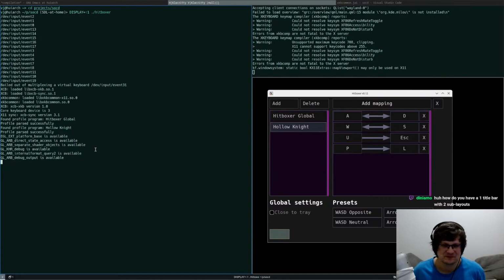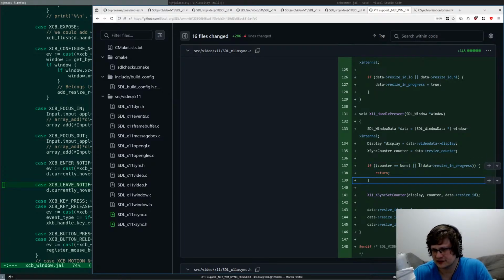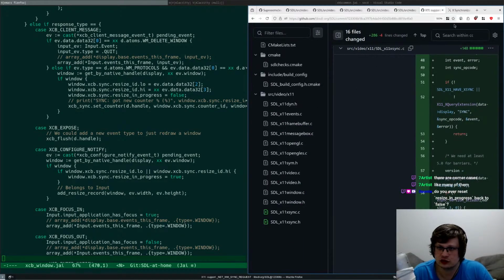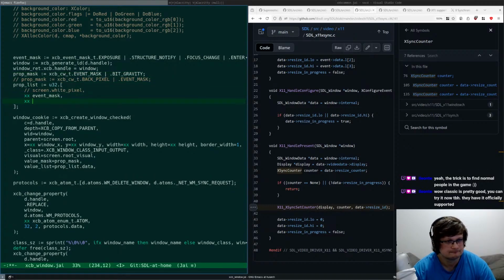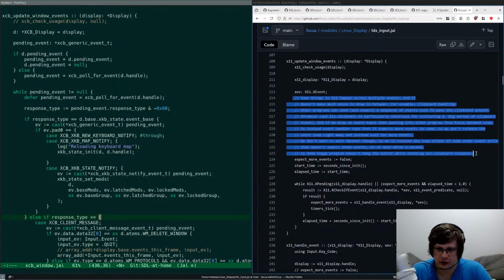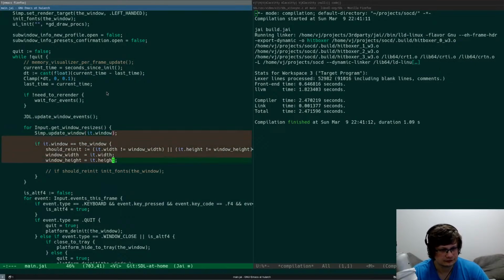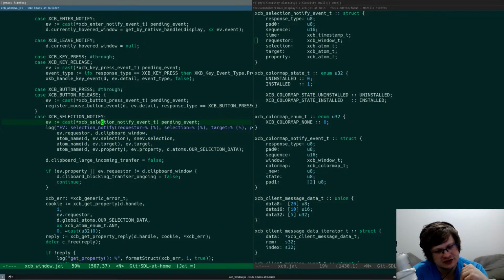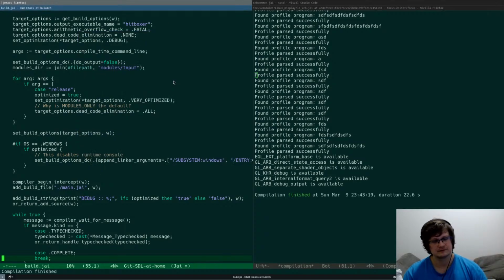Descending into depths of X11 hell, Jai help me [live 2025-03-09]